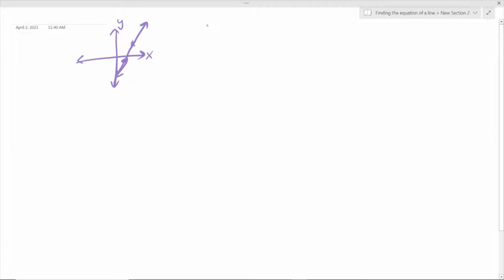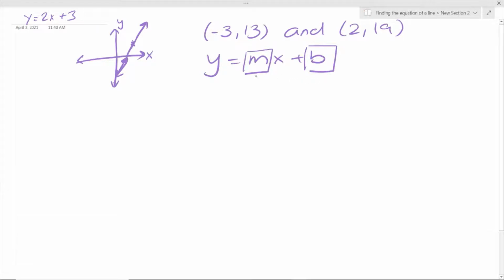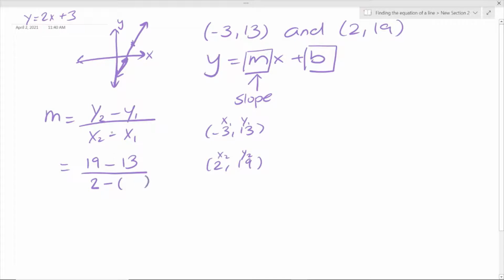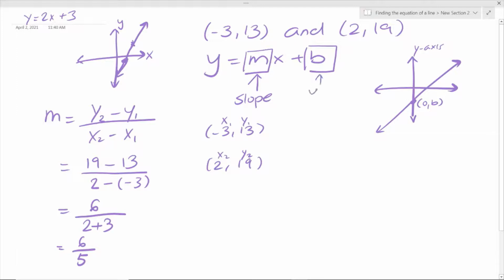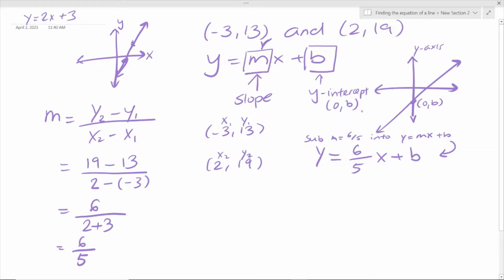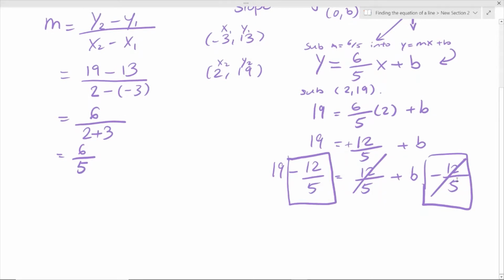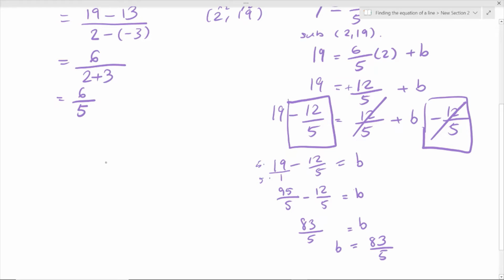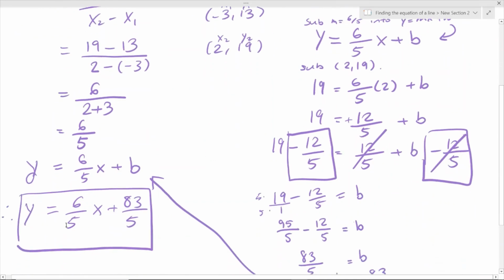How to Find the Equation of a Line Given the Coordinates of Two Points